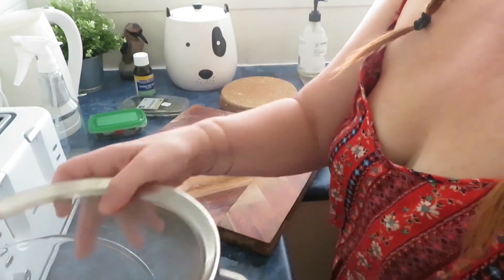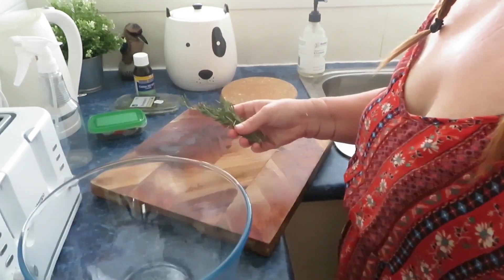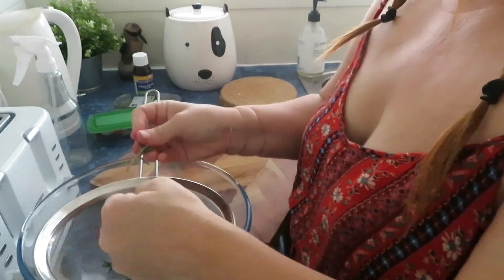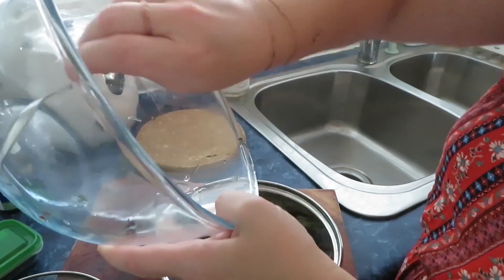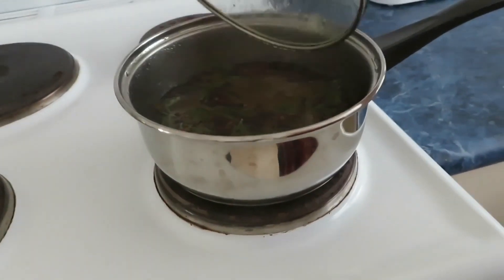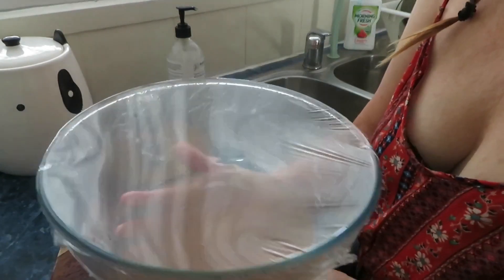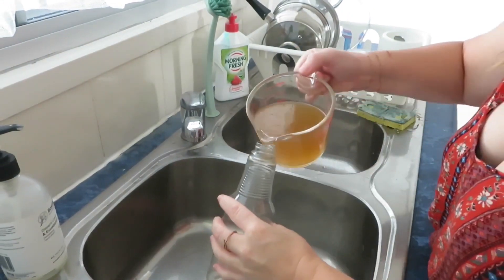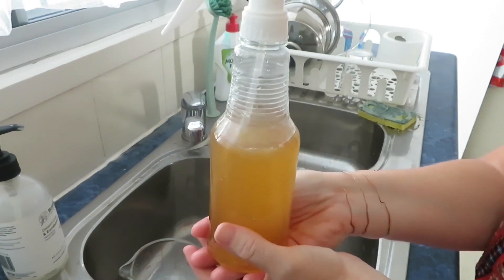Tea For Hair! Healthy Growth and Alopecia Sept 2023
I share a wonderful tea to spray and leave in the hair! I take you through how to make it step by step and how to apply it. This wonderful tea is made of just a couple of natural ingredients, is so easy to make and apply, and leaves hair looking and feeling soft and healthy, while aiding fast growth, even on heads with thinning hair, alopecia or pattern balding. Always seek professional advice where symptoms persist or worsen.

Location: Central Queensland, Australia.

Time: Early Spring, September 2023.

Hi all 👋😃 Thank you for supporting my channel 🥰

If you enjoy the content that I create, the best form of support is to hit the 'LIKE' button, SUBSCRIBE to the channel, leave your wonderful feedback in the COMMENTS section, and SHARE, SHARE, SHARE 😃🥰😃 Thank you 💖

We acknowledge the traditional custodians of this beautiful sacred land and pay our deepest respects to them, our beautiful indigenous first peoples and their Elders - past, present and future.